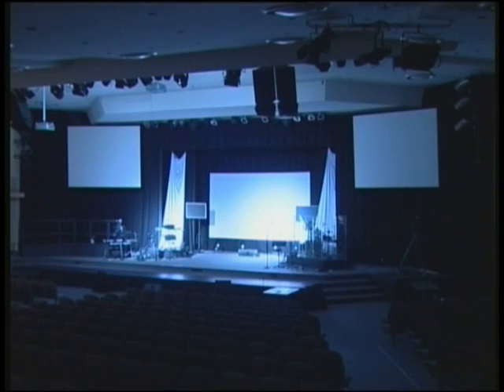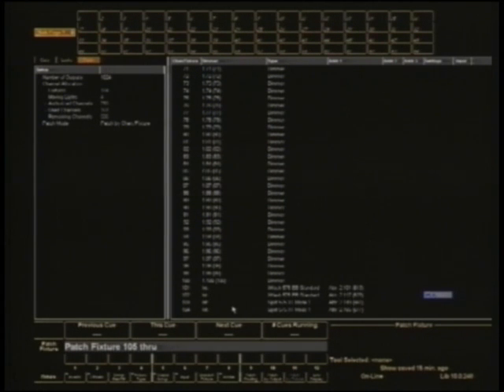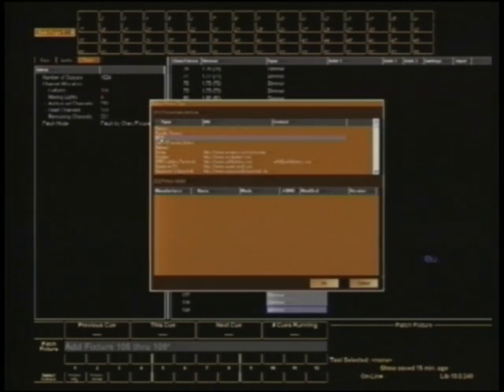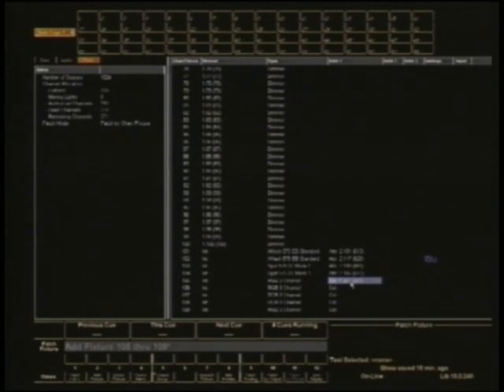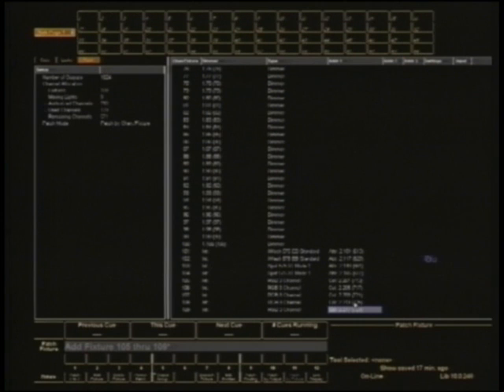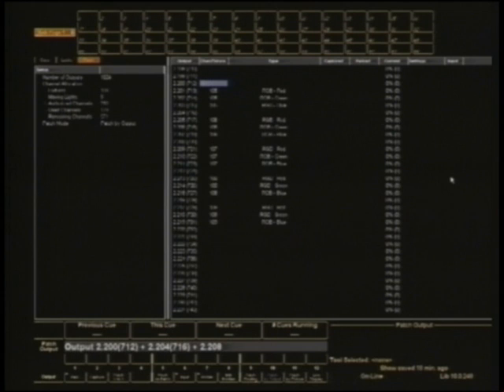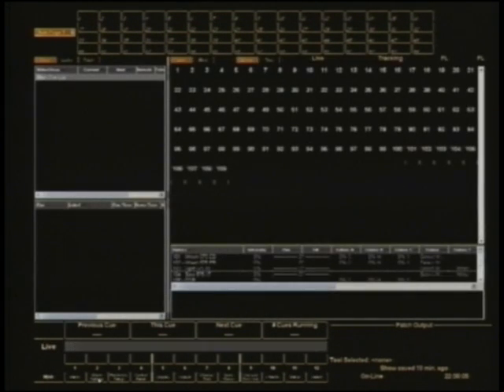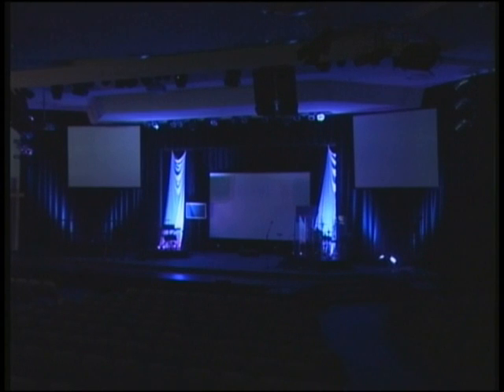Palette Training 07 pt2: Basic Moving Light Patch